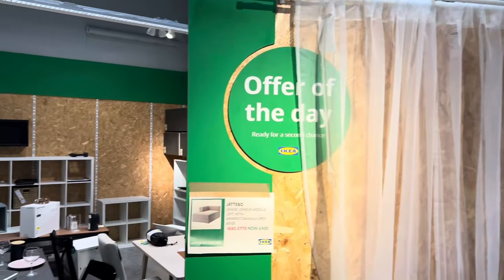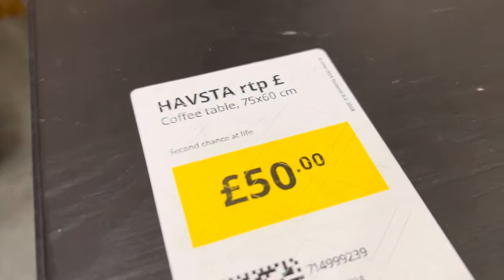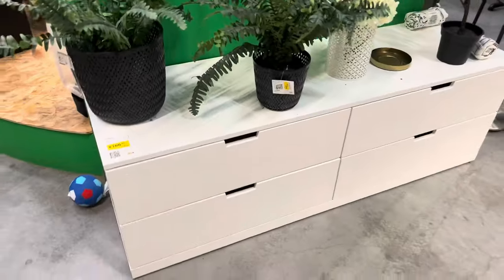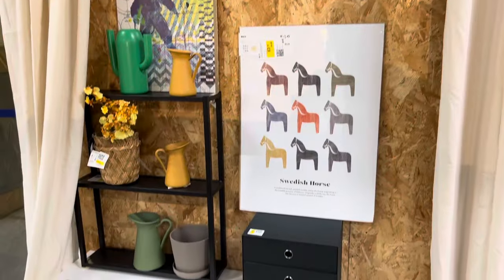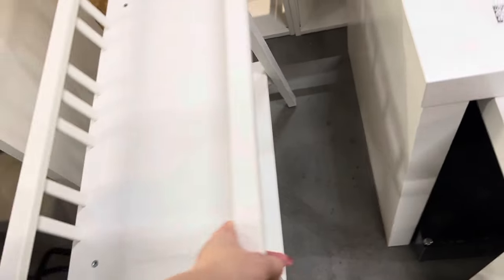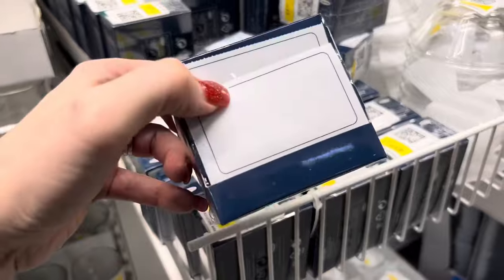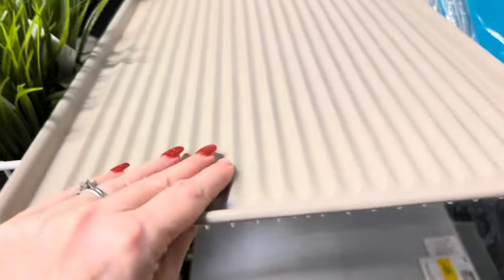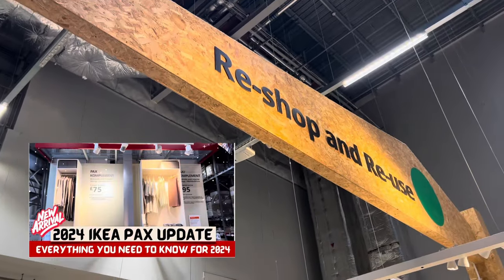IKEA Bargain Corner Has GONE ! 😱……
The bargain corner is gone! If you're a fan of IKEA's bargain corner like me, this news will surely be quite shocking. I've spent countless visits sifting through the myriad of deals they offered. So you can imagine my astonishment when I visited my local IKEA only to discover the cherished bargain corner had vanished! But fret not—it has merely undergone a slight modification. I trust you'll find this video helpful.

IKEA's commitment to sustainability is among the many reasons we adore this iconic Scandinavian brand. Renowned for its economical flatpack furniture showcased in expansive warehouses, IKEA also houses a lesser-celebrated yet equally compelling feature: the 'As-Is' section. It's both budget-friendlier and eco-friendlier—a real hidden gem. Excitingly, this treasure trove of discounted items can now be accessed online.

If you haven't heard of this secret section of IKEA before, prepare to be wowed. The best place to discover hidden gems, the As-Is section features discontinued items, gently used furniture, and ex-showroom displays at reduced prices. You can find a whole range of products here, from large furniture pieces to small light fixtures and decor items, mostly with slight defaults or imperfections.

Have you tried the re-shop & re-use yet?

Here is the video on the plug-in IKEA lights - IKEA OVERSIDAN Pax Lights -